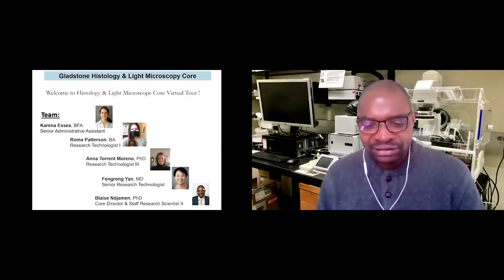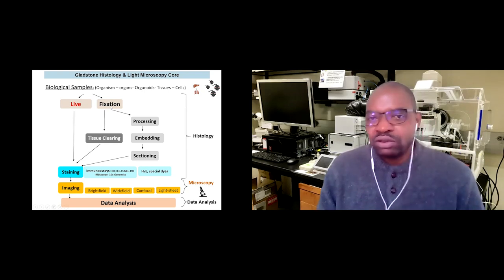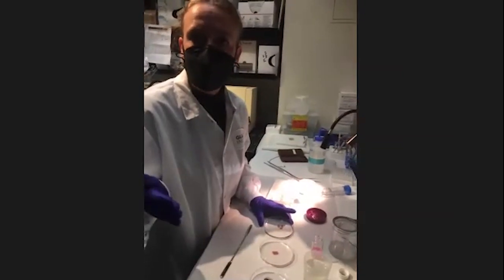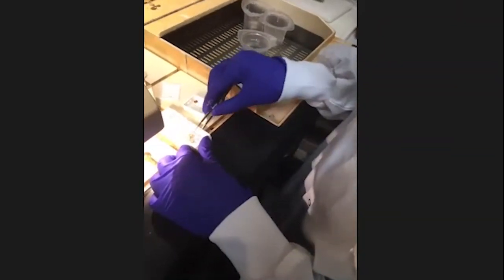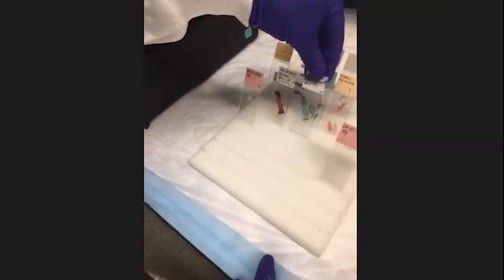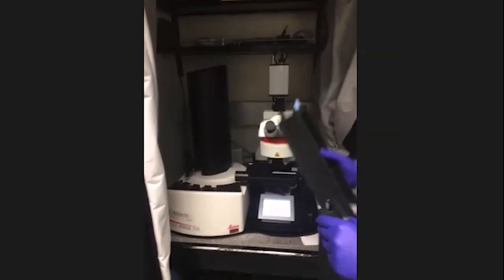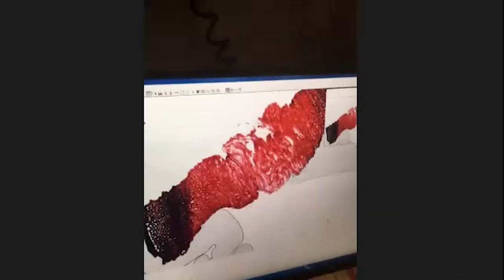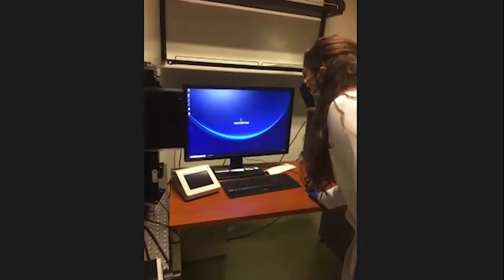Virtual Lab Tour: Histology and Light Microscopy Core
Get an insider’s look at the Histology and Light Microscopy Core from two research technologists as they walk you through their work and show you the impressive images that come from their lab.

This virtual tour includes:

—An introduction to the core’s work by core director Blaise Ndjamen
—An overview of histology, the sample preparation and staining techniques that bring out the biological features researchers are interested in
—An overview of the core’s microscopes, including a light-sheet microscope that can penetrate through thick tissues and confocal microscopes that can resolve minute structures within individual cells

This event took place on March 16, 2021 as part of our Women's History Month event.